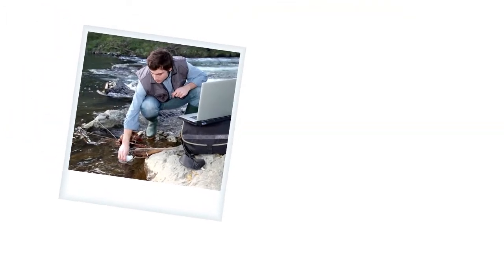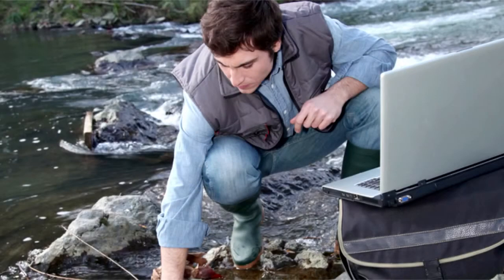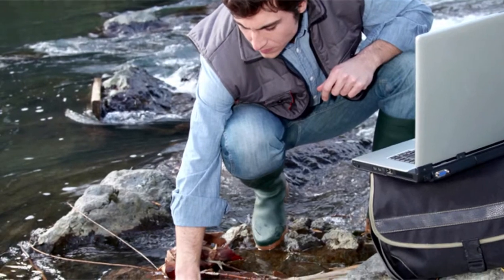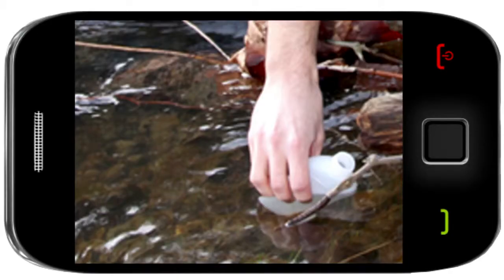Visual Evidence Case Study - eAssessment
Examples of real people using eAssessment to collect visual evidence in Australia's Vocational Education and Training (VET) sector in 2012. This video is #4 in a series of 6.